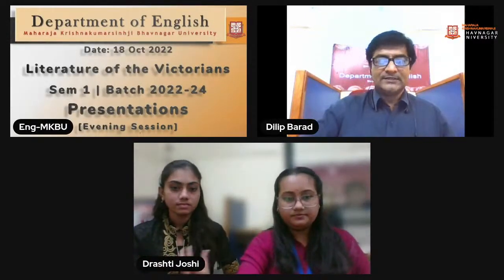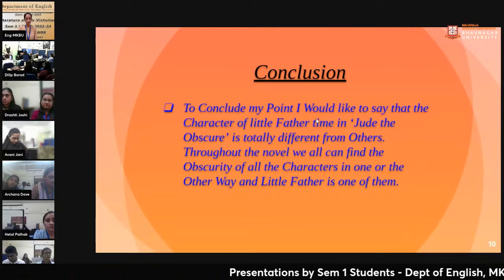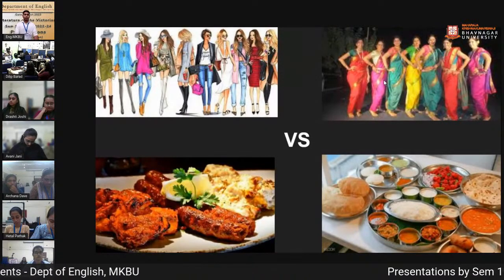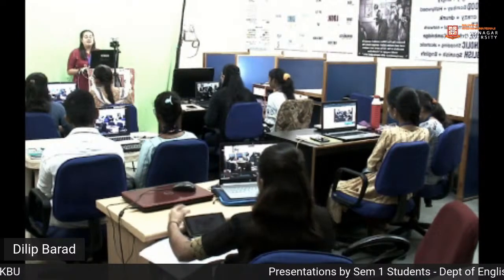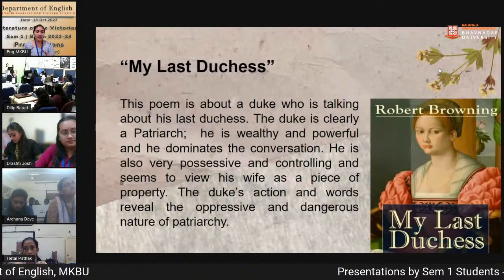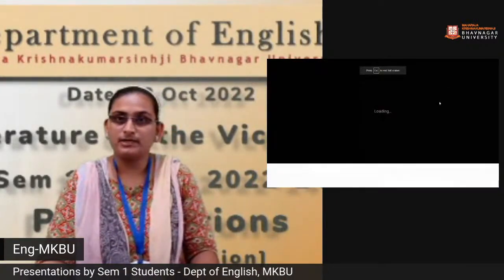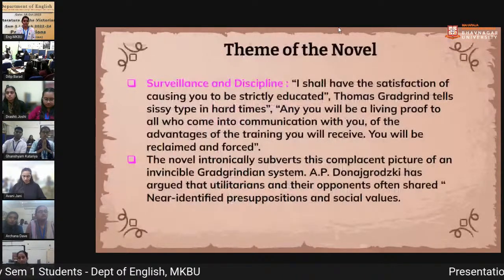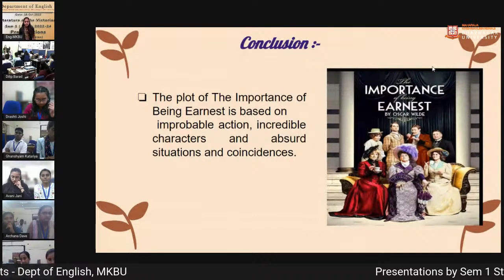Victorian Literature | Evening Session | Sem 1 | English Literature | Batch 2022-24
In this evening session, on the second day of the first season of presentation, following sem 1 students shall make presentations on these topics on VictorianLiterature
00:00:00 Introduction
02:41:38 Hetal Pathak  Character of Little Father Time in 'Jude the Obscure'
02:05:26 Gopi Dervaliya  Thematic Study of 'Importance of Being Earnest'
00:34:15 Ghanshyam Katariya  Hypocrisy in Victorian Society in connection to 'The Importance of Being Earnest'
00:46:25 Gayatri Nimavat  Fact vs Fancy in 'Hard Times'
01:01:03 Drashti Joshi  Thomas Hardy as a Novelist
01:36:37 Bhavyata Kukadiya  Patriarchy in Robert Browning's Poem
01:27:17 Avani Jani  Déjà vu From 'Hard Times' to Bank Robbers
01:45:51 Archana Dave  Thematical Study of 'Jude the Obscure '
01:58:49 Anjali Rathod Thematic study of 'Hard Times'
02:11:30 Aarti Sarvaiya  Title of the play 'Importance of Being Ernest'
02:25:50 Concluding remarks by Dilip Barad